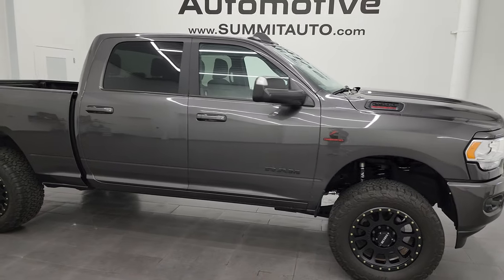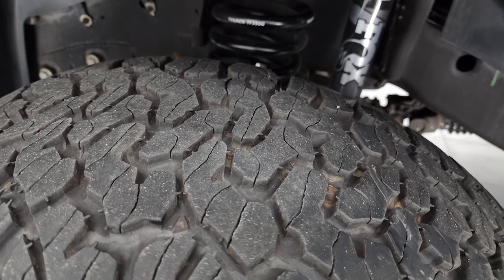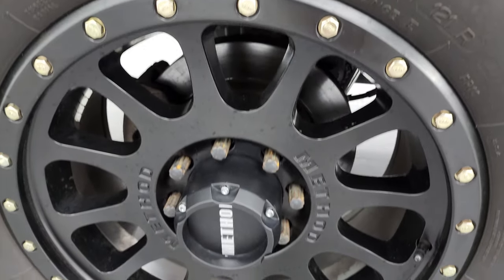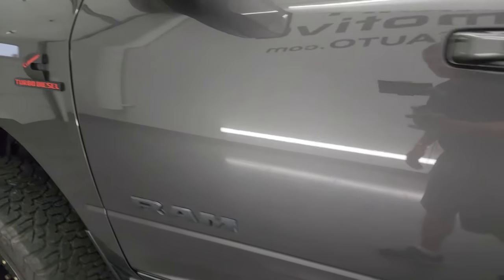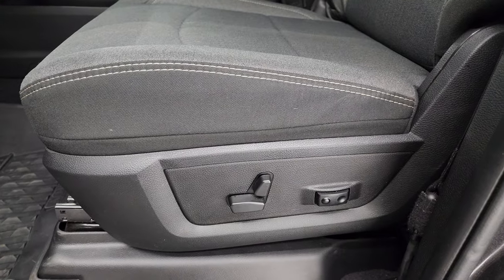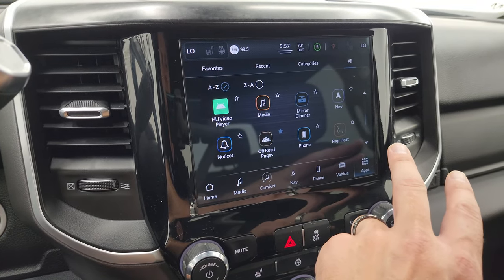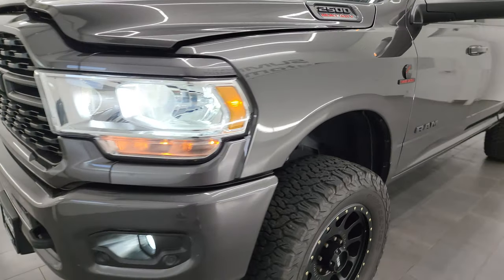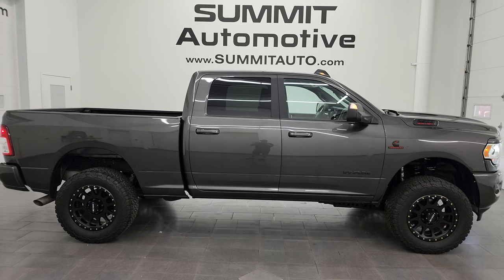2022 RAM 2500 BIG HORN LVL A SPORT GRANITE 4K WALKAROUND 14053Z SOLD!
This 2022 RAM 2500 BIG HORN LVL A SPORT CUMMINS DIESEL IN GRANITE CRYSTAL FOR SALE IN FOND DU LAC OSHKOSH WISCONSIN 54935 is the vehicle we did walk around review of today.

Thank you for checking out this video of this 2022 RAM 2500 BIG HORN LVL A SPORT CUMMINS DIESEL IN GRANITE CRYSTAL FOR SALE IN FOND DU LAC OSHKOSH WISCONSIN 54935

STOCK: 14053Z
PRICE: $65,999
MILES: 16,881
MAKE: RAM
MODEL: 2500
VIN: 3C6UR5DL7NG110319
LOCATION: FOND DU LAC OSHKOSH WISCONSIN, 54937 TRUCKS ON 41

1 OWNER! CLEAN TITLE HISTORY! CLEAN CARFAX! 6.7 Liter Cummins Diesel, Full Four Door Crew Cab, Short Box 6 1/2 Foot Shortbox, Big Horn Package, Level A, Sport Appearance Group, 6 Speed Automatic Transmission with Optional Manual Tap Shift, 4x4 Push Button Four Wheel Drive 4WD, Thuren 2 Inch Leveling Lift Kit with Thuren TF350G Springs and Fox Shocks, Factory GPS Navigation System, Reverse Backup Camera Rearview Camera, Cargo Camera Rear View Box Camera, Power Driver's Seat, Dual Heated Seats, Dark Charcoal Cloth Seats, Bucket Seats, 4x4 Offroad Suspension Package, Full Towing Package with Receiver Trailer Hitch, Wiring and Transmission Cooler Tow Package, Factory Brake Controller, Factory Exhaust Brake, Fold Up Tow Mirrors, Heat Power Mirrors, Electronic Stability Control Traction Control ESC, Downhill Assist Control DAC, BF Goodrich All Terrain T/A K02 35x12.50 R20LT Tires, Method 20 Inch Rims Premium Wheels, Painted Alloy Rims Premium Wheels, Four Wheel Disc Brakes, 3.73 Gears with Anti-Spin Differential, Heavy Duty Snow Plow Prep Group, Power Fold Down Running Boards, Spray-in Bedliner, Bedrail Covers, Clearance Lights, Fog Lights, Sonar with Front and Rear Bumper Sensors, Locking Tailgate, AM / FM Radio Tuner, Sirius/XM Satellite Radio Capabilities Sirius / XM, Uconnect (R) 8.4 AM/FM System 8.4 Inch Touchscreen with AM/FM, SOS / Assist System, U Connect Hands Free Bluetooth Hands-Free Phone System Blue Tooth, Android Auto Compatible, Apple Car Play Compatible, Auxiliary MP3 Jack Portable Audio Connection, USB C Jack, USB Jack Portable Audio Connection, Keyless Entry System, Push Button Start, Adjustable Height Seatbelts, Driver and Passenger Front Air Bags, L.A.T.C.H. Child Safety System, Side Curtain Air Bags SRS Safety Restraint System, Heated Steering Wheel Multi-Function Steering Wheel Controls, Homelink System with Three Programmable Buttons for Garage Doors, Lighting Systems & Security Systems, Compass, Outside Temperature Display and Mileage Display, Dual Multi-Zone Climate Control , Power Adjustable Pedals, Factory All Weather Floormats, Loadfloor Boot Tray, Storage Compartment Under Rear Seats, Woodgrain Dash And Door Trim, Air Conditioning AC, Cruise Control, Power Locks, Power Windows, Tilt Steering Wheel, Automatic Headlights Autolamp, 115V / 400W AC Power Plug In, 3 Year / 36,000 Mile Remaining Factory Bumper to Bumper Warranty, Whichever comes first, 5 Year / 100,000 Mile Remaining Powertrain Factory Warranty, Whichever Comes First, Granite Crystal Metallic Clearcoat, ONE OWNER! CLEAN AUTOCHECK! Very very clean inside and out! This is one of the sharpest 2022 Ram 2500 crewcab shortbox 3/4 ton diesel trucks on our lot! Make your move before this super clean 4wd is gone! 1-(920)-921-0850 . Summit Automotive Chrysler Dodge Jeep Ram in Fond du Lac, Wisconsin also Proudly Serving Oshkosh, Madison, Milwaukee, Sheboygan, Appleton, and Waupun is a family owned and operated dealership since 1959. We take great pride in our new and used car and truck center with vehicles to fit everyone's budget. We have ON THE SPOT FINANCING. BAD CREDIT OR GOOD CREDIT, we work with over 20 lenders to get you APPROVED AT THE MOST COMPETITIVE RATES. We provide AIRPORT TRANSPORTATION and NATIONWIDE DELIVERY OPTIONS. We are conveniently located on HWY 41 at EXIT 98, Hwy 151 at Military Rd. Exit . Just Look For The TRUCKS ON 41. Advertised price does not include, tax, title, registration and service fee.

STOCK: 14053Z
PRICE: $65,999
MILES: 16,881
MAKE: RAM
MODEL: 2500
VIN: 3C6UR5DL7NG110319